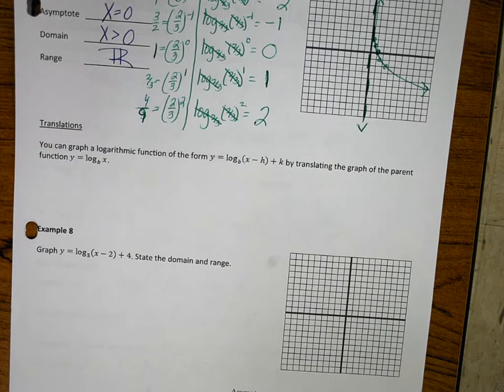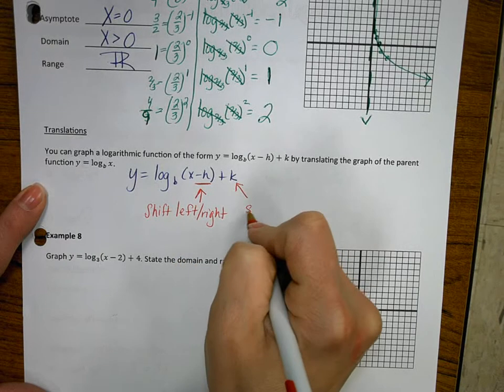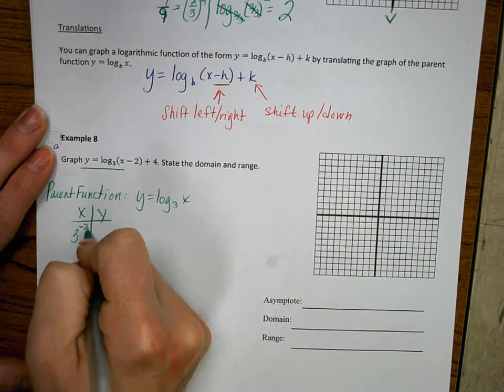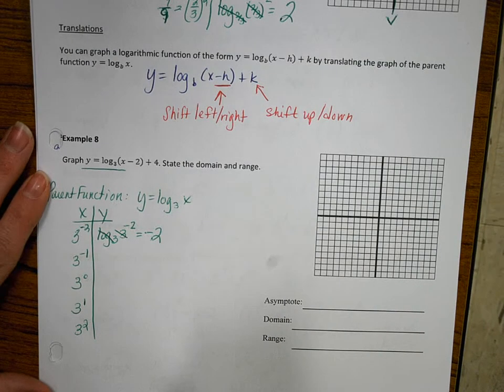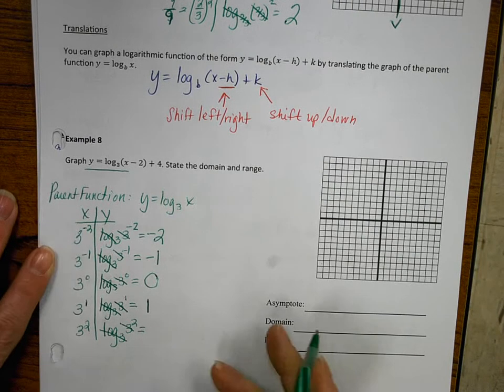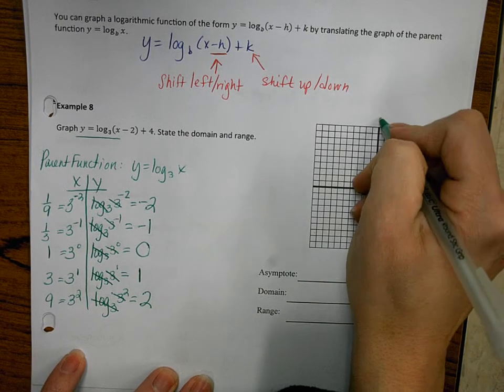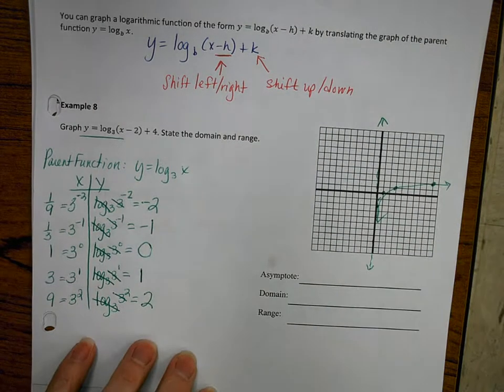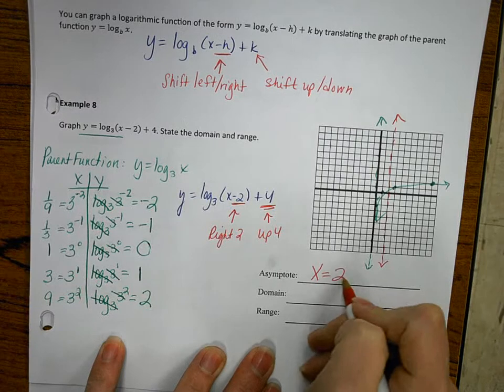Adv Alg II 7 4 Notes Part 3